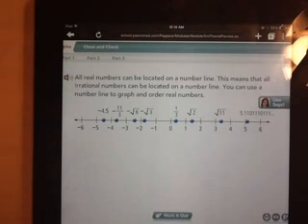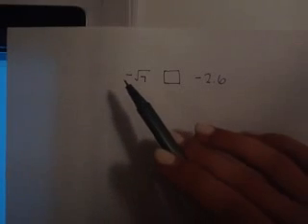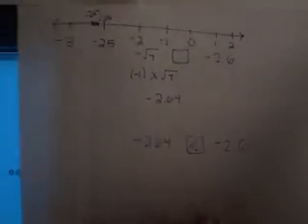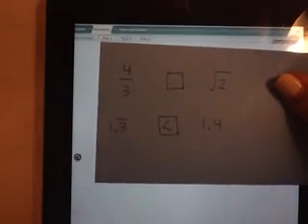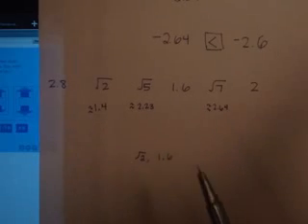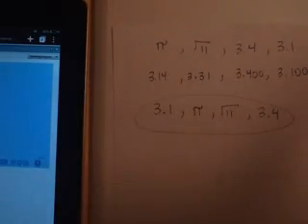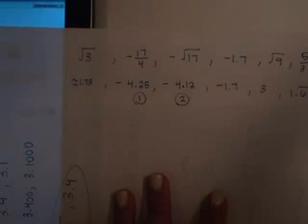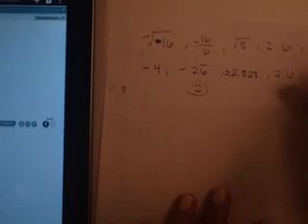Lesson 1.4 Comparing and Ordering Rational and Irrational Numbers